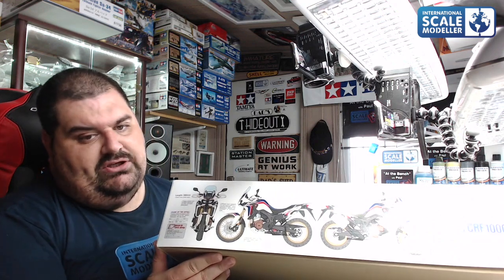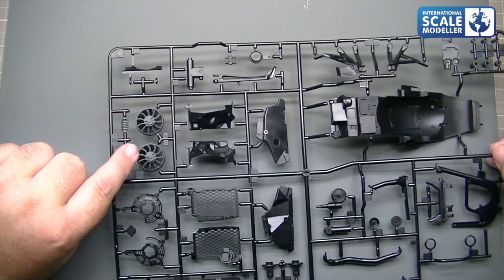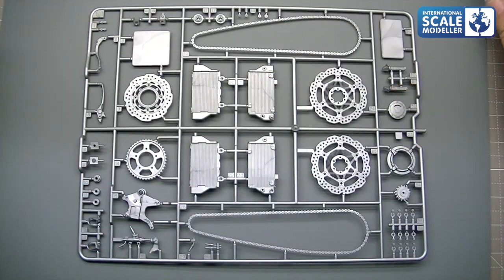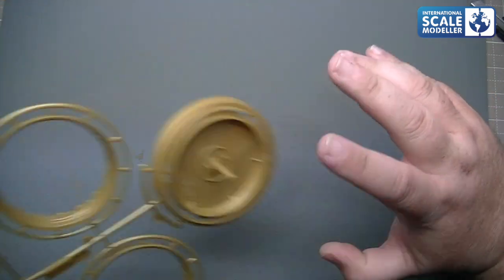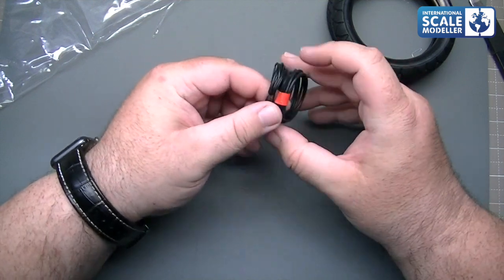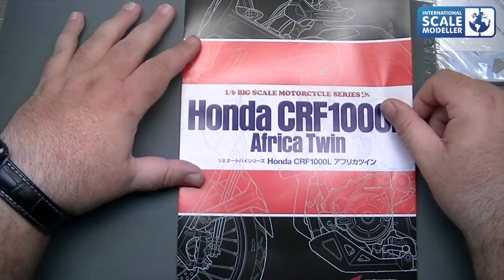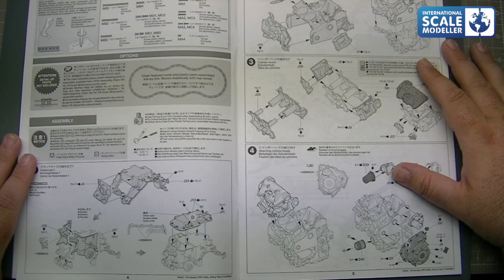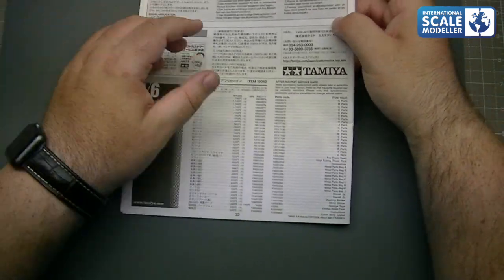Tamiya 16042 1/6 Honda CRF1000L Africa Twin In Box Review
A look at whats in the box of this Highly anticipated kit (by me anyway) from Tamiya.

Heres a link to the video i was talking about throughout the review, well worth a watch.